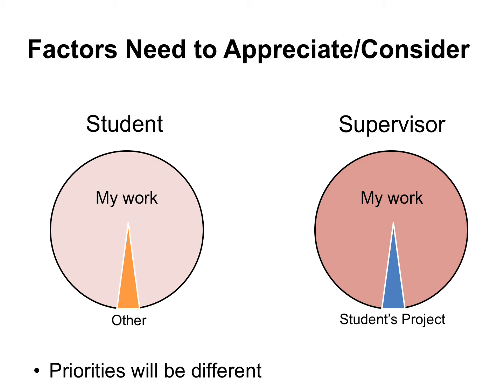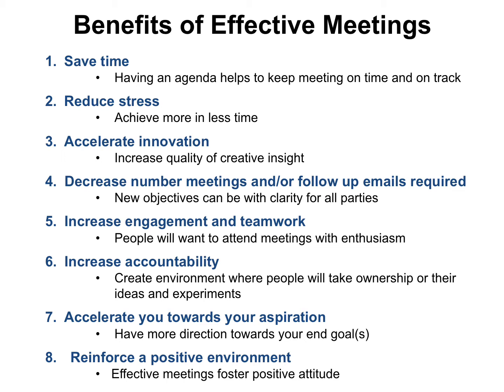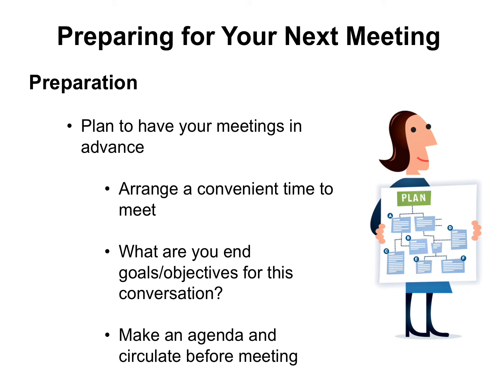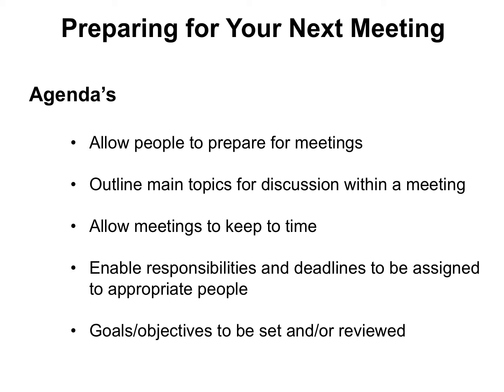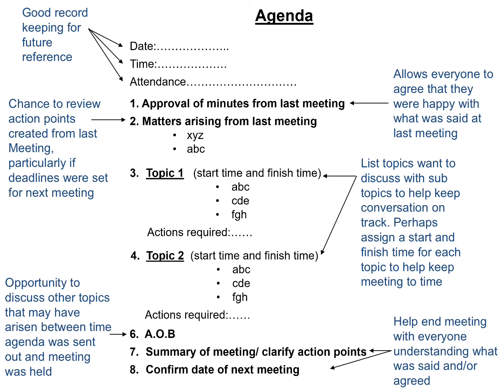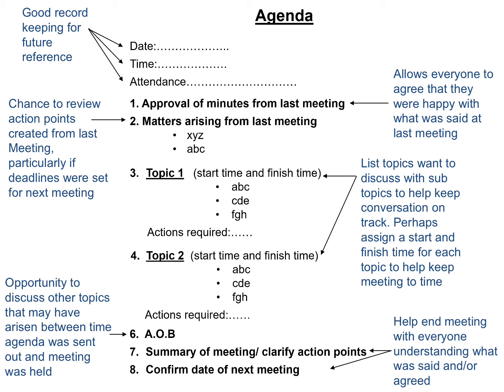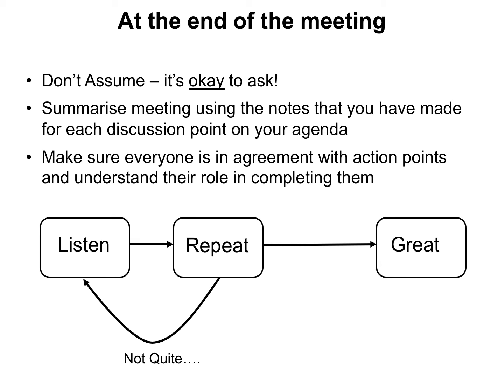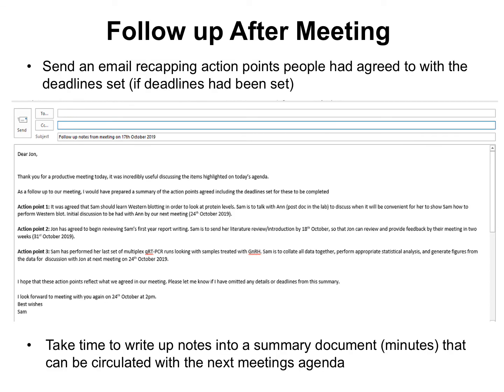Preparing for Effective Meetings (With Your Supervisor)